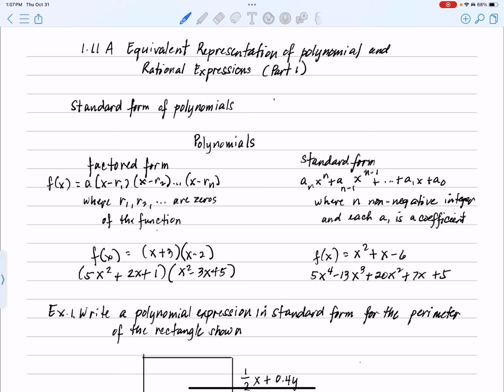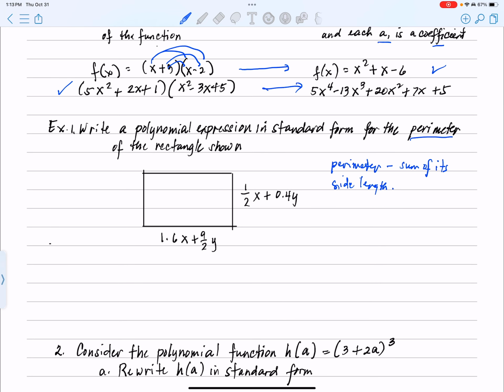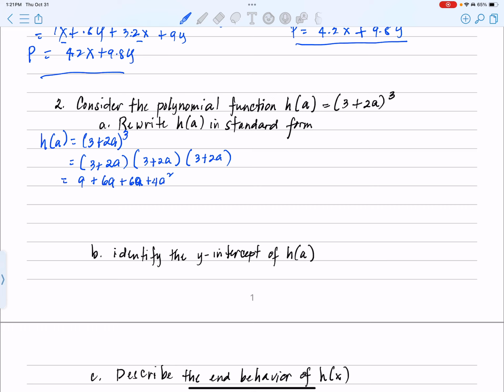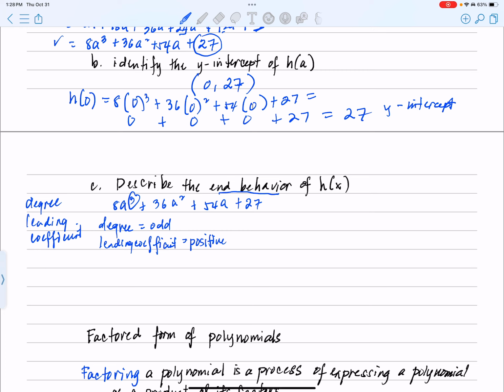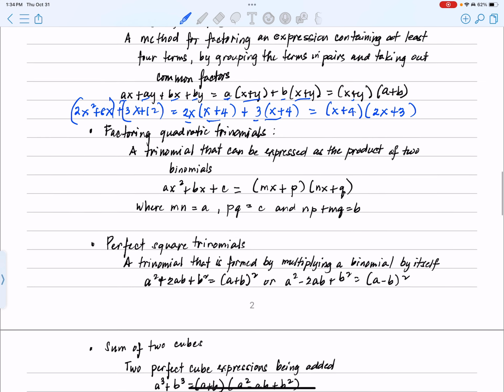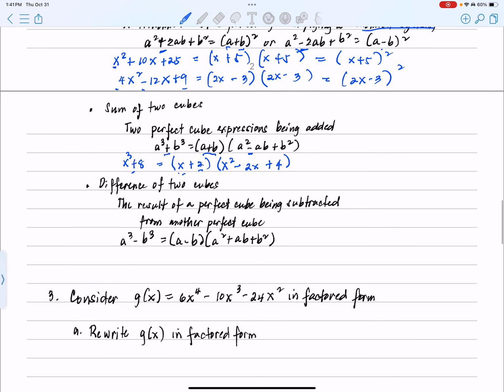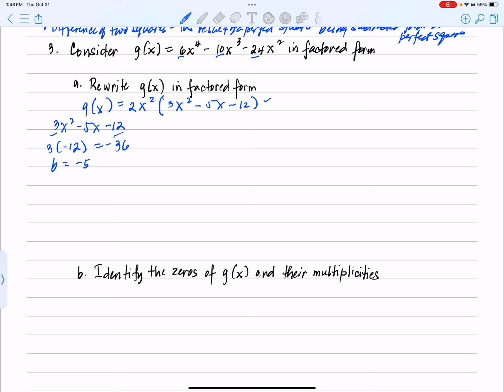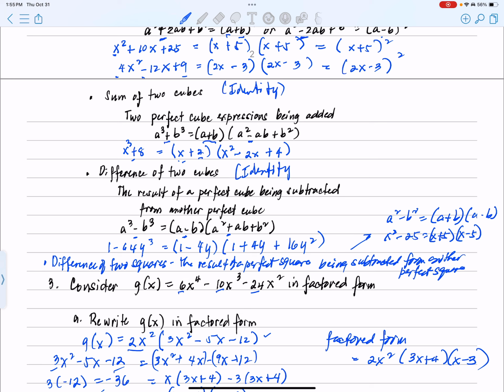matematika:1.11 A AP Precalculus:Equivalent representation of polynomial and rational expressions